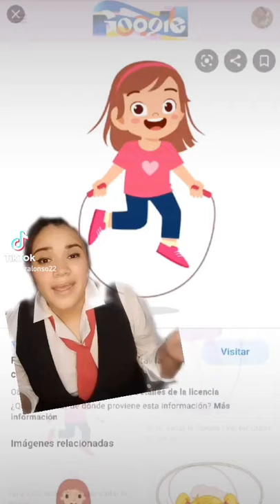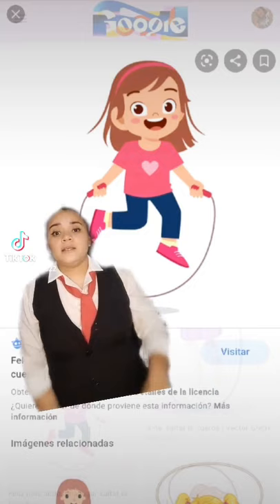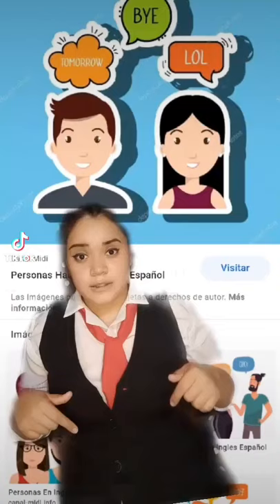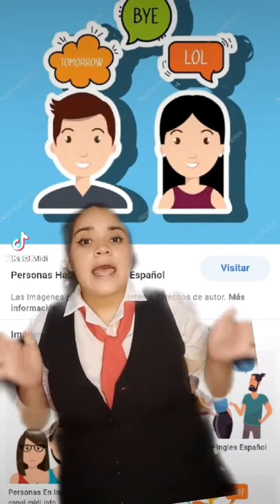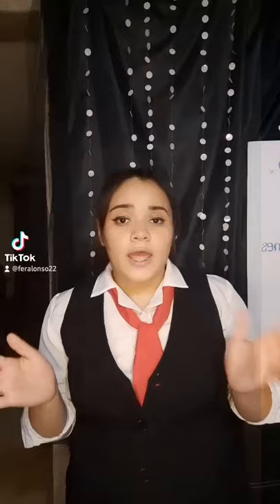Can and can't| Esc. Prim. Luis Padilla Nervo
Escuela Normal Miguel F. Martínez Centenaria y Benemérita
Monterrey N. L. México.